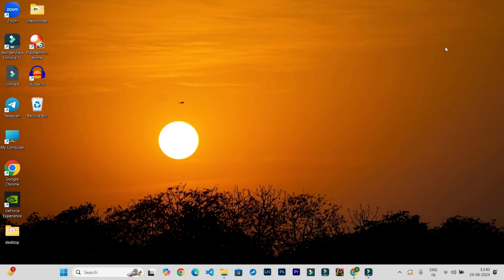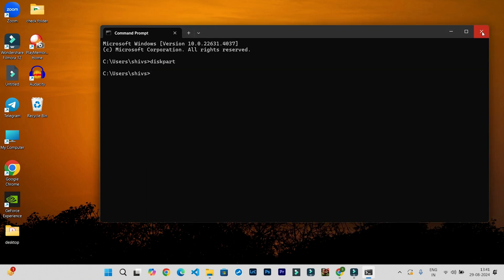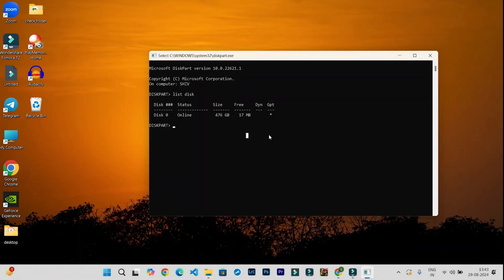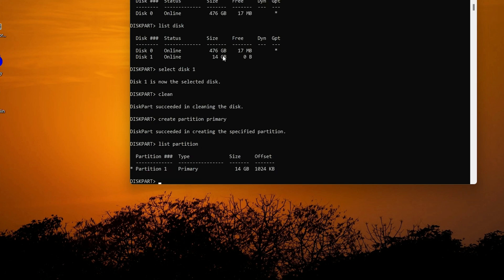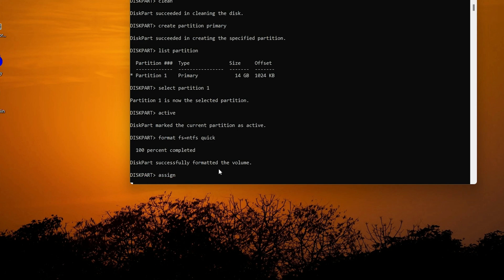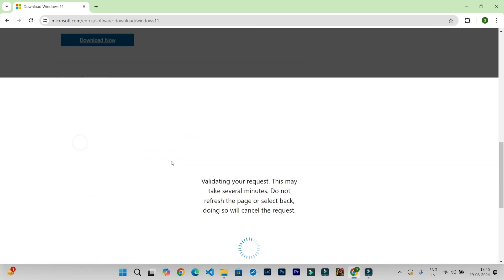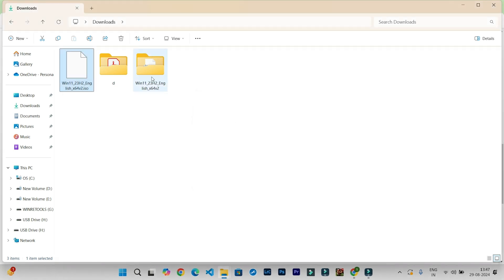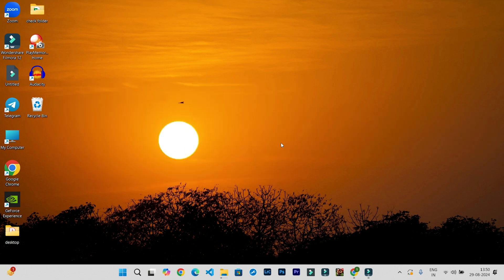How to make a bootable usb drive for Windows 11 using command prompt cmd | No software required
Visit me portfolio to download my background image

In this video I am gonna show "How to make bootable pendrive for windows 11 operating system". I am using command prompt to make bootable pen drive. You can make bootable pen drive or usb drive without any use of softwares. This process also works for windows 10, windowss 8 and windowss 7

CMD commands are used to make bootable flash drive. It formats the drive in ntfs format. FAT32 format is not used for the installation of windows files.

To format your computer with a usb drive you must have to make a bootable pen drive or usb drive.

I have Windows 10 ISO file. It does not work to make bootable usb flash drive. You have to extract files from this ISO file. I have used "Win Rar" software to extract files. You can download it easily. Just google it.

Steps for making bootable usb drive. After typing every comand you need to press enter.

Step 1- Open CMD

Step 2-  type- diskpart

Step 3- In the diskpart window type following commands:

        list disk
        select disk 1          (whatever you usb drive number is showing in list disk command)
        clean
        create partition primary
        list partition
        select partition 1
        active
        format fs=ntfs quick    (wait untill usb is formatted)
        assign
        exit

Step 4- If you have windows 11 files then select all and send to usb drive but if you have ISO file then extract files then do the same.

Step 5- Your usb drive is bootable now you can format your computer and install Windows 10 with this usb drive.